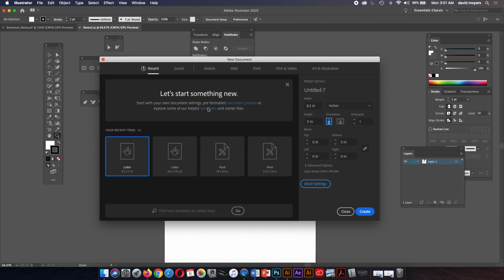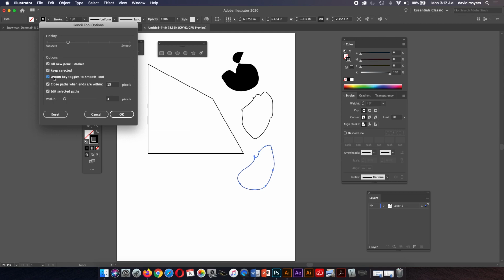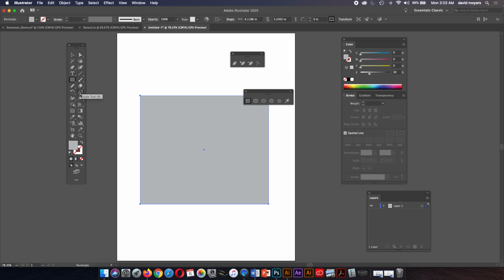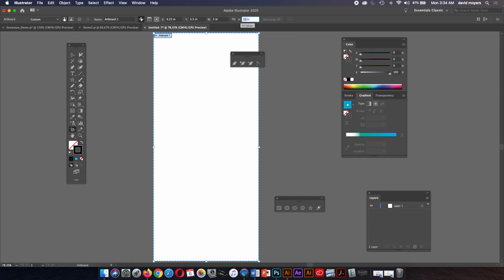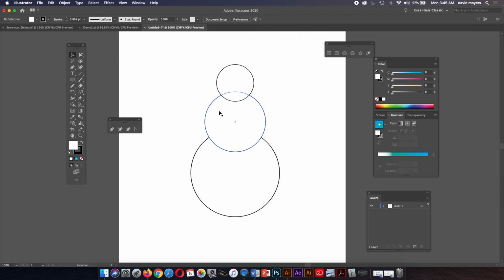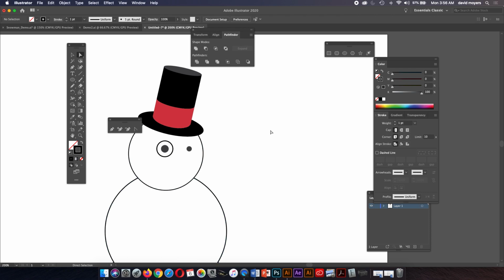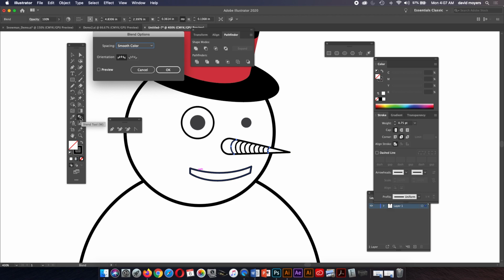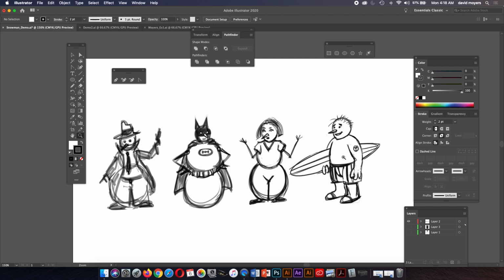Exercise1 Tutorial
This video covers the basics of Adobe Illustrator. I created this video for my online class for The Art Institutes.